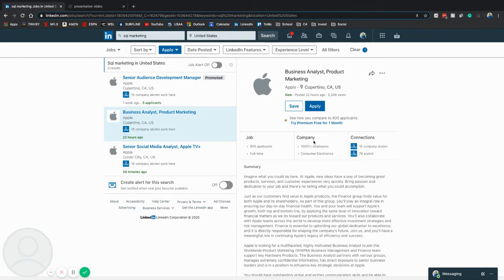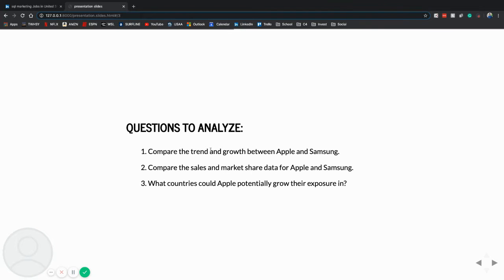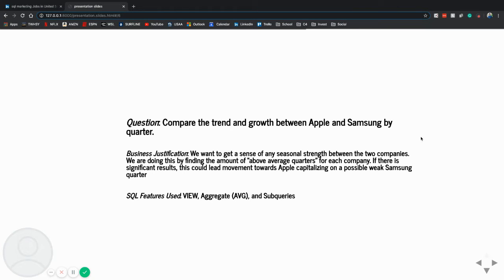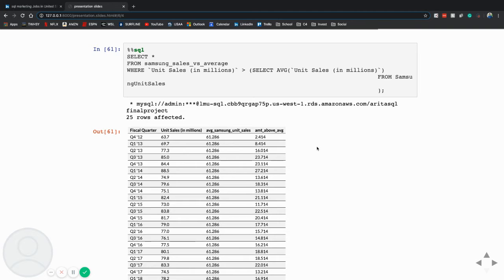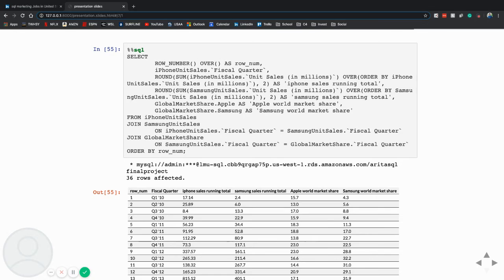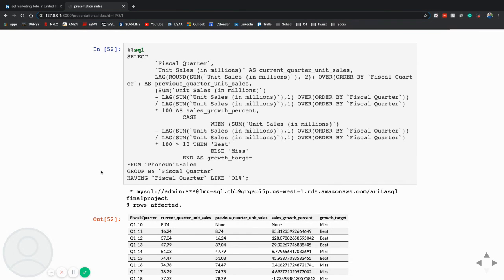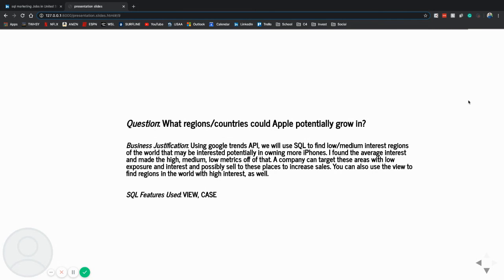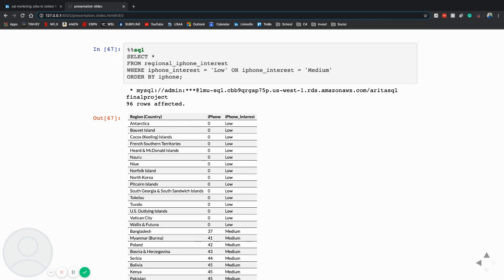Apple vs Samsung - Smartphone Unit Sales Analysis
AIMS SQL Final Project
Loyola Marymount University

-- Data Analysis was done through Python, SQL, TablePlus, JupyterNotebook
-- Sources: Google Trends API, Statista